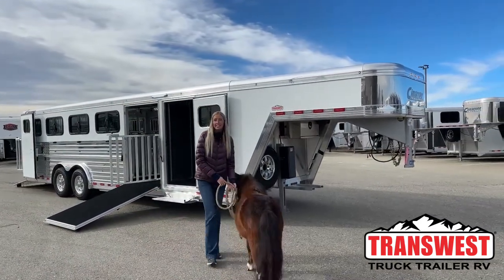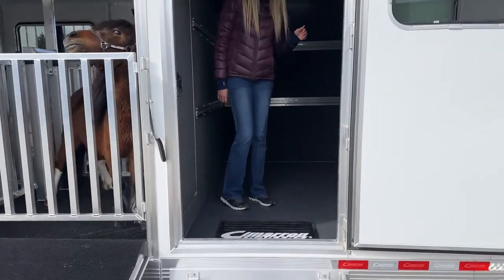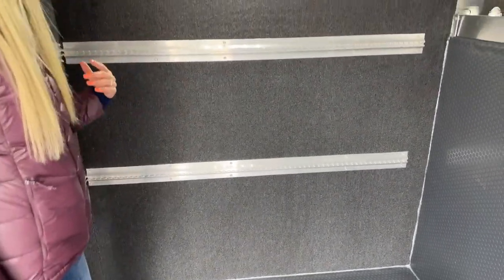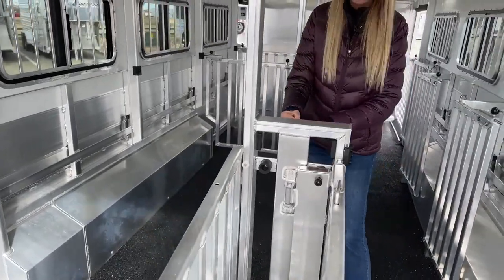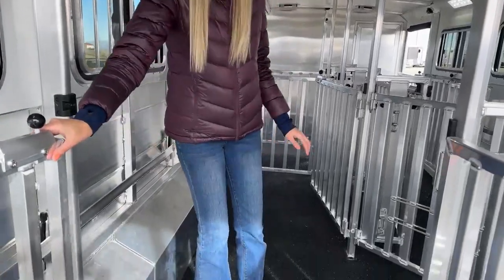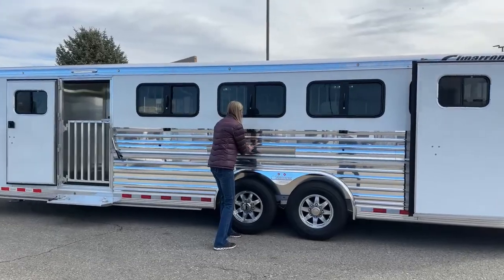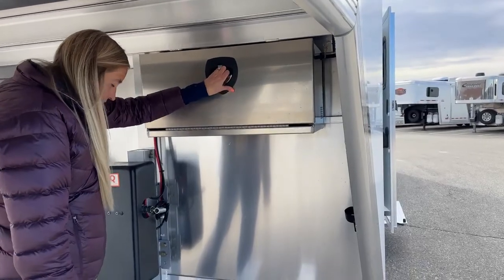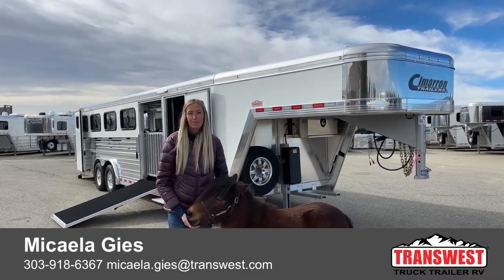2024 Cimarron Showstar 10 Pen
micaelagies and Fergie are walking around a 2024 cimarrontrailers Show Star 10 Pen Live Stock Gooseneck - 5N231316. This all-aluminum cimarron trailer under the nose has a place to mount a generator, an electric over-hydraulic jack, and a full-size matching spare. The tack room has rubber-tread bright flooring carpeted walls with airliner track for securing cargo, LED lighting, a boot box, and a pass-through door to the stall area. The stall area has a front drop-down ramp and escape door, LED lighting, framing for air conditioning, sliding bus windows, WERM flooring, and a custom adjustable ten-pen system. Live at Transwest Truck Trailer RV Of Frederick